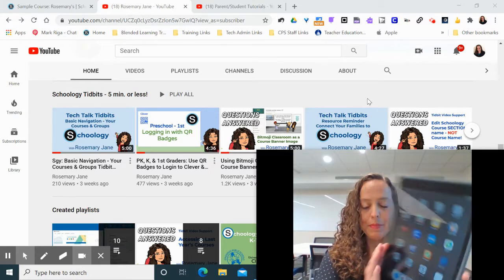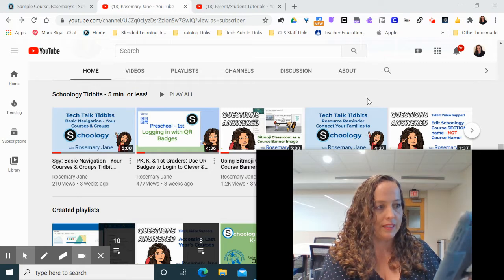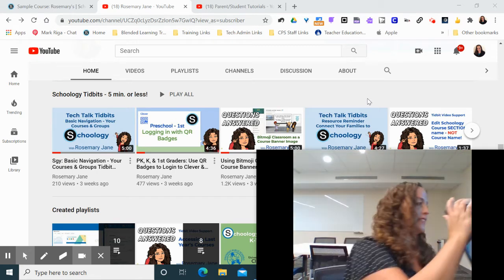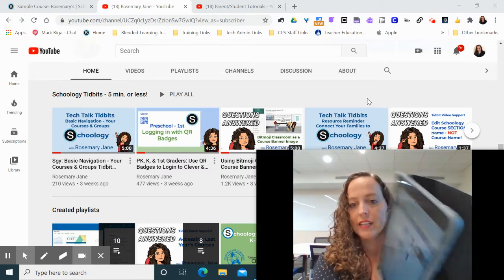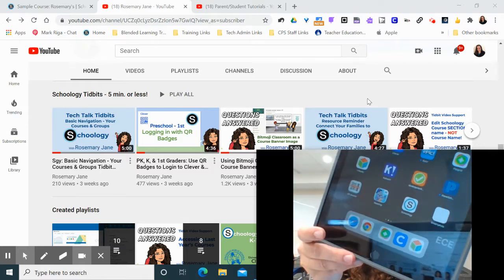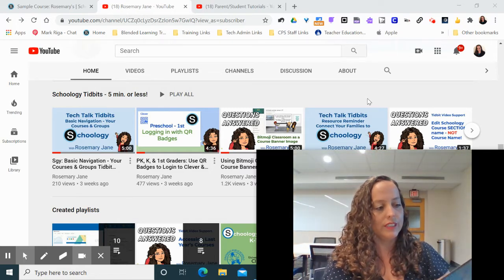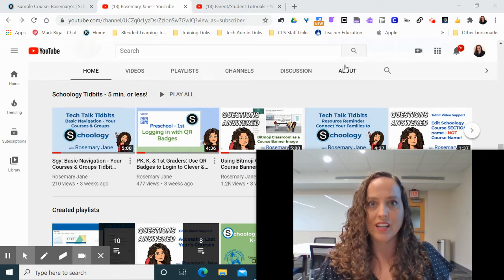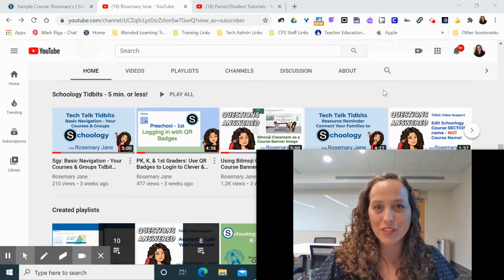UPDATED: PK-1 iPads Logging in to Clever, Schoology, & Google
This video is the most up-to-date instructions on how a STUDENT should login to Clever, Schoology, and Google (on Safari) on their PK-1 iPads for CPS.